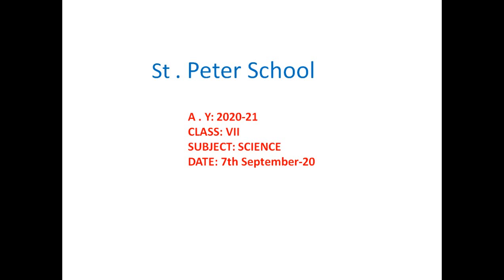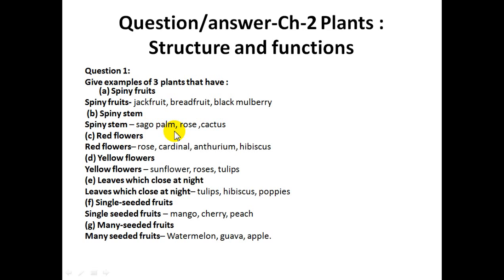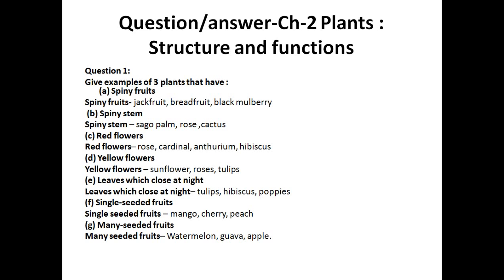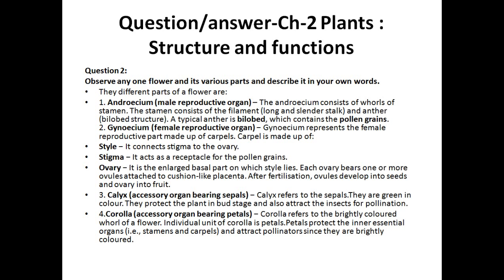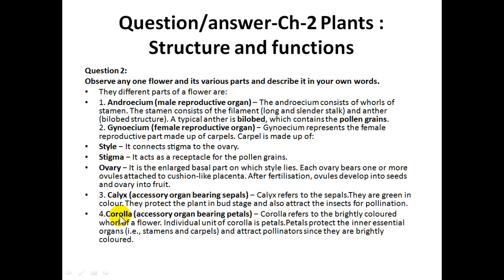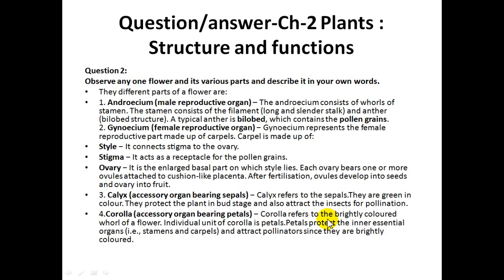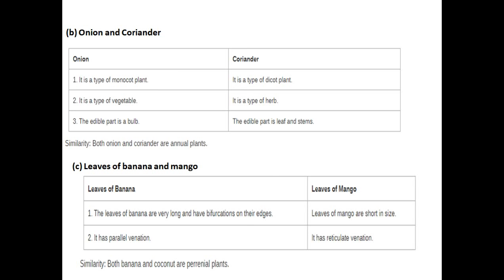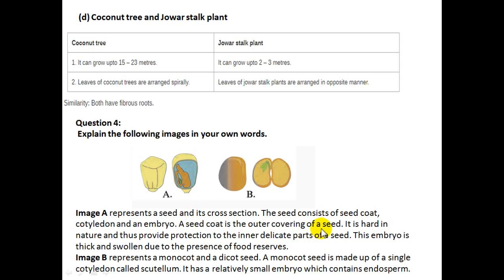STP/CLASS:7TH/SCIENCE/CH:02/PLANT STRUCTURE AND FUNCTION QUESTION ANSWER